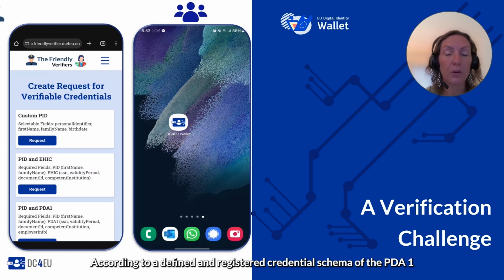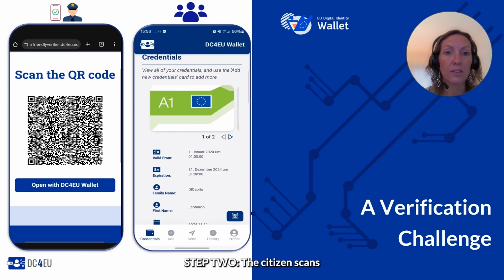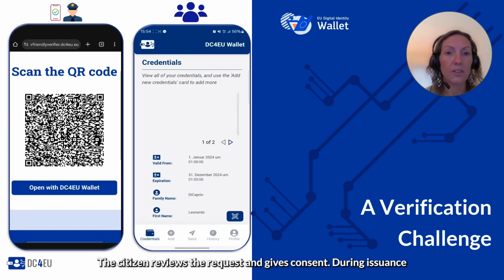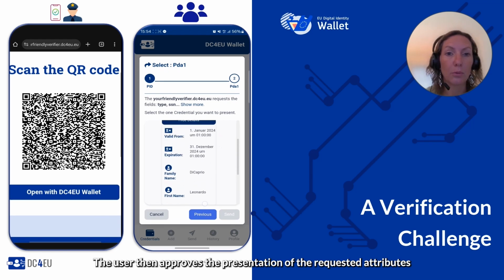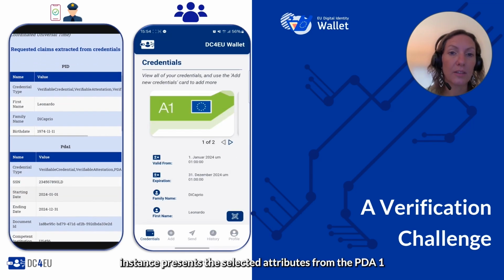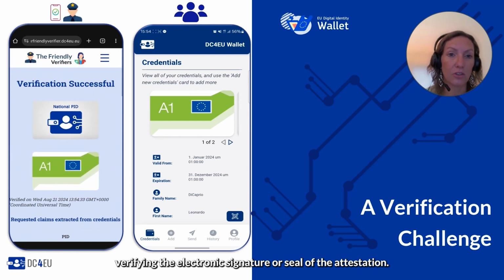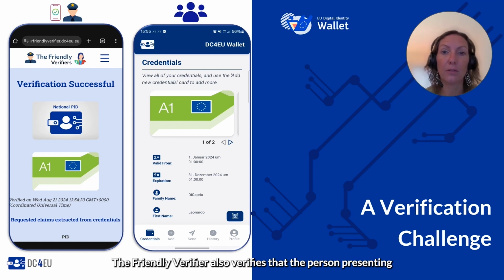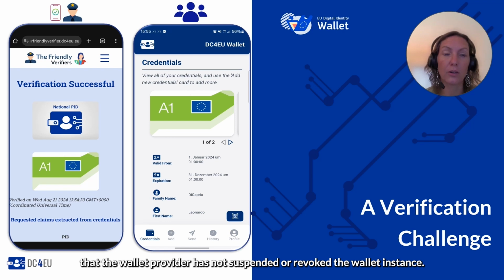DC4EU - Demo – Verifying social security documents with an EUDI Wallet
This demo video shows how the step-by-step verification of social security documents shared via an EU Digital Identity Wallet could look like.
It was produced by the Large Scale Pilot DC4EU.
Large Scale Pilots are test driving the specifications of EU Digital Identity Wallets in a wide range of use cases, before their roll-out to Member States.